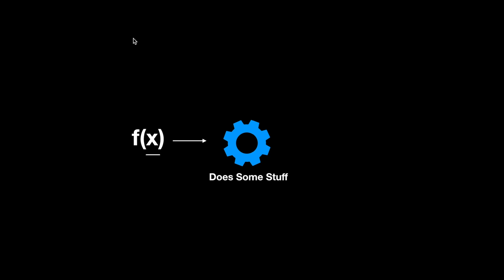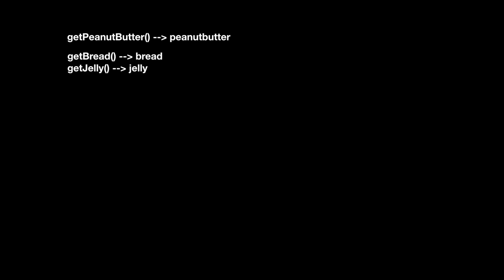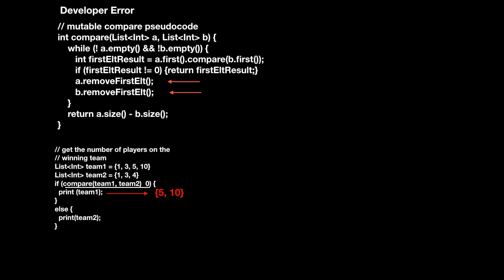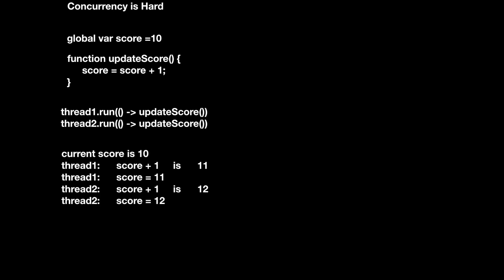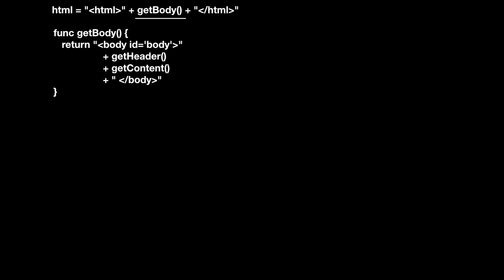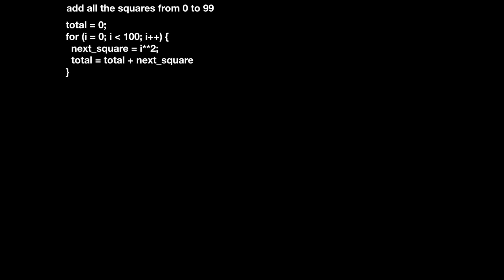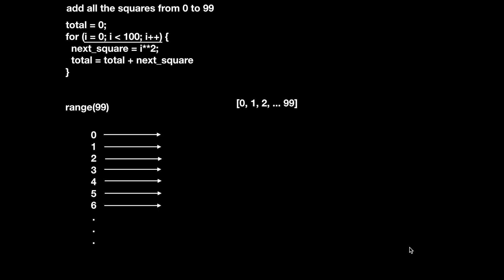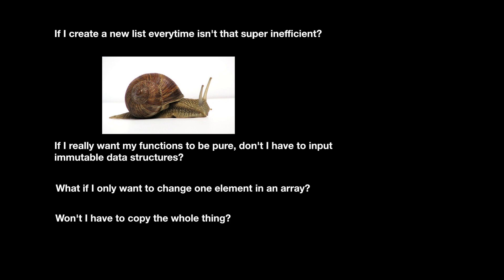Is Functional Programming a Good Idea?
In this video I talk about the benefits and challenges of functional programming

I compare functional programming versus imperative programming, and the maintainability benefits of having code written in a functional style. I talk about pure functions some of the key methods used in functional programming, including map, reduce, recursive methods, and higher order functions.

I'm planning to make a future video about immutable data structures and the techniques that go with them, as well as functional programming vs object oriented programming.